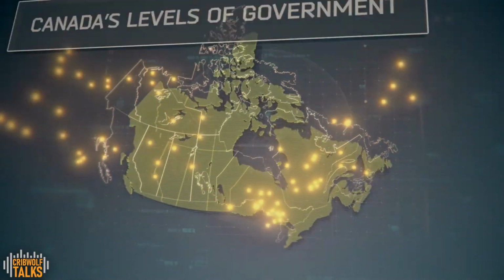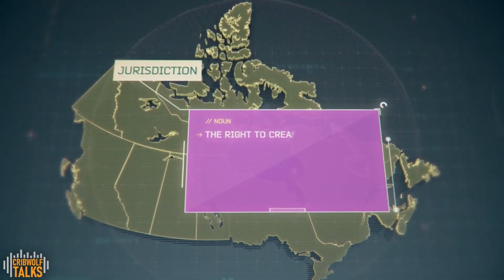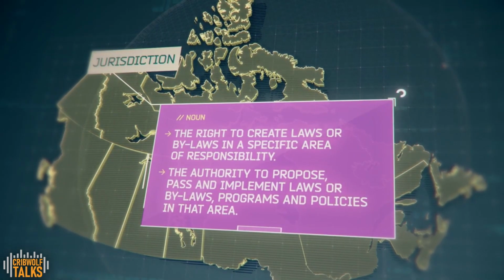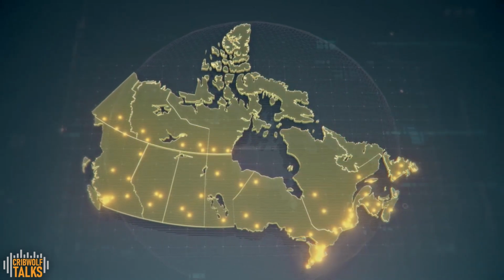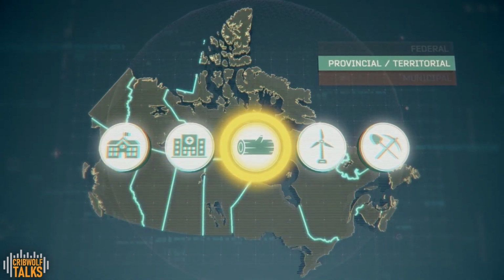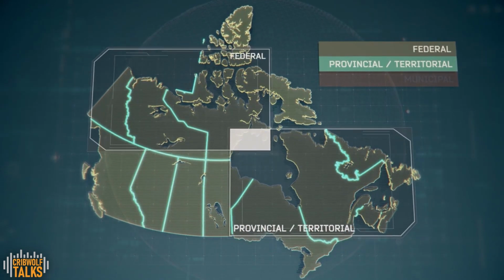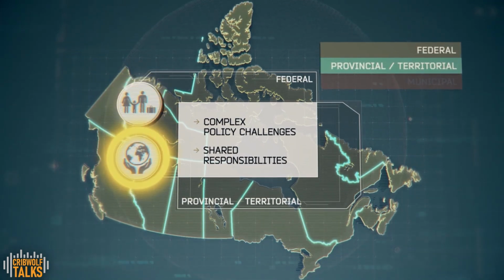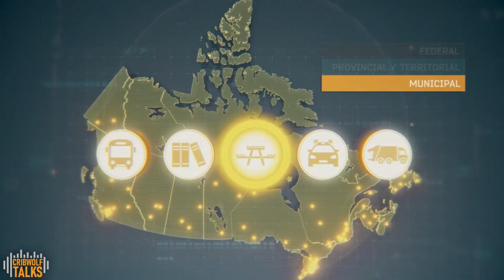Cribwolf Talks: "On the Hill '24" Part 2 - ICC Welcome & Reena Residents' Messages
The Intentional Community Consortium (ICC) held a two-day housing conference in Ottawa, Canada with various members of our Federal Government on March 19th & 20th, 2024. The conference was designed to bring MPs, Senators, and members of the ICC together to discuss the critical housing shortage and hear perspectives and potential issues from all sides.

We are presenting the conference "On the Hill '24" in a series of episodes. In this second episode, three directors of the ICC and two persons with diverse abilities share their message:

ICC Director: Patricia Franks
ICC Director: Ann Bilodeau
ICC Director: Lino A. Fera
Reena Resident: Joel
Reena Resident: Ingle

Video Clips
* Advocates discuss housing for people with developmental disabilities – March 20, 2024 @ CPAC

Credits:
Host: Lino A. Fera
Production: Cribwolf Talks Team